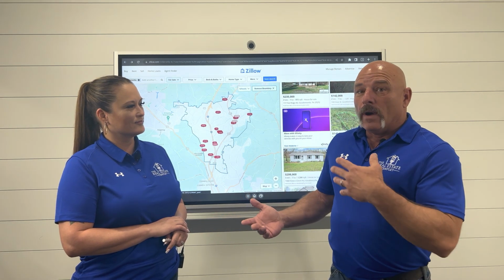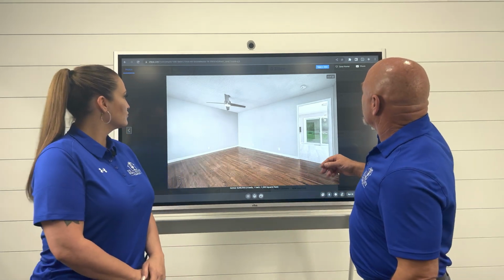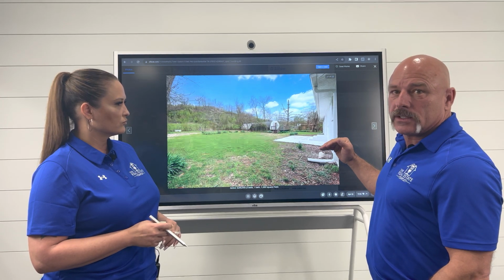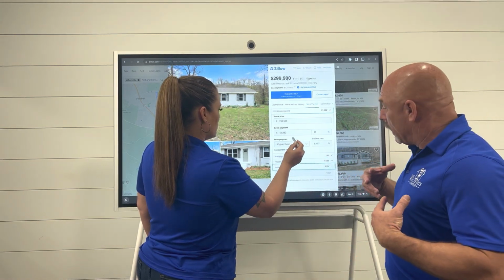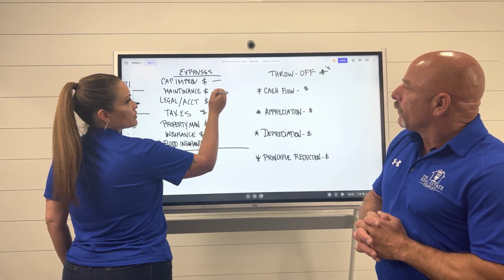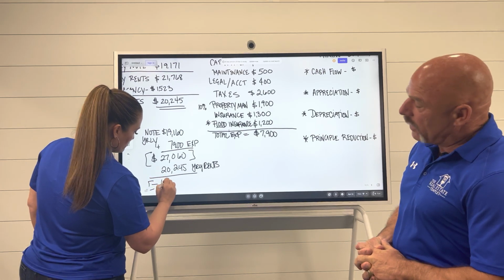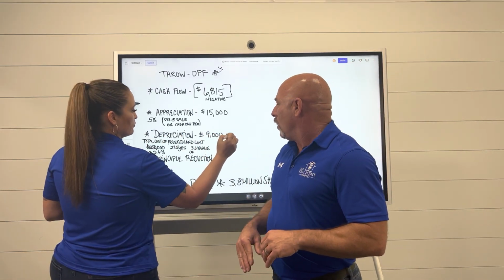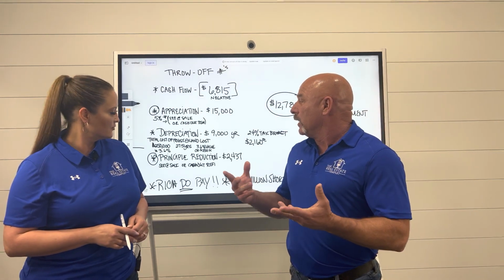Decoding Real Estate Investment: Assessing House Profitability through Comprehensive Number Analysis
Are you considering investing in a house but feeling overwhelmed by the intricacies of evaluating its profitability? Look no further! In this comprehensive video, we have compiled a complete number crunch and breakdown to help you determine whether a certain house is a good investment opportunity or not.

Join us as we dive deep into the world of real estate investment, armed with the expertise of seasoned professionals. We will guide you step by step through the process of analyzing key financial indicators, empowering you to make informed decisions that can potentially yield lucrative returns.

In this video, you'll learn:

Market Analysis: Understand the importance of assessing the local real estate market, including trends, growth prospects, and supply-demand dynamics. We'll show you how to gather reliable data and interpret it effectively.

Property Valuation Methods: Explore various valuation techniques, such as comparable sales approach, income approach, and cost approach. Discover how these methods can provide valuable insights into the potential value of the property.

Financial Metrics: Uncover essential financial metrics, including cash flow, cap rate, return on investment (ROI), and more. Learn how to calculate and interpret these indicators to gauge the profitability and potential risks associated with the investment.

Risk Assessment: Gain an understanding of the risks involved in real estate investments and how to mitigate them. We'll discuss factors such as location, market volatility, economic conditions, and financing options, helping you make well-informed decisions.

Case Studies: Explore real-life case studies where we analyze actual properties, applying the techniques discussed. Witness firsthand how the numbers play a pivotal role in assessing investment opportunities and how they impact long-term financial success.

By the end of this video, you'll have a solid foundation in evaluating house investment opportunities. Armed with this knowledge, you'll be better equipped to navigate the complex world of real estate and confidently identify potentially lucrative investments.

Don't let uncertainty hold you back from making informed investment decisions. Watch now and unlock the secrets to assessing house investment potential with our expert breakdown. Get ready to crunch the numbers and embark on your path to financial prosperity in the world of real estate!